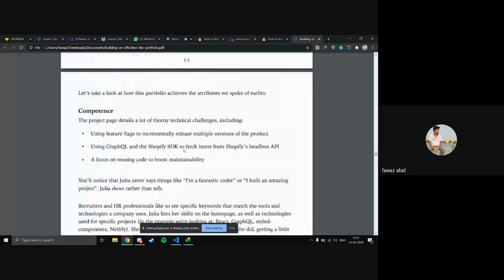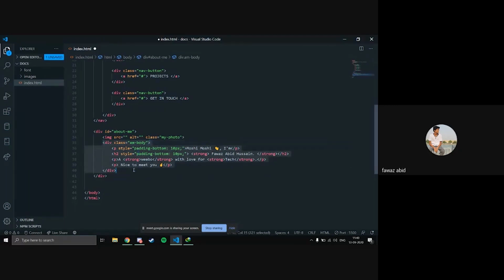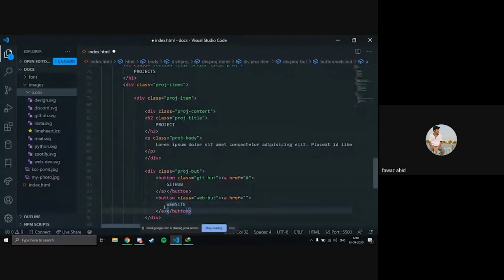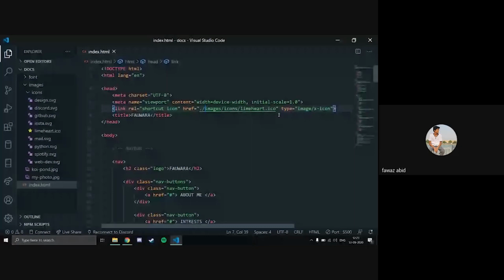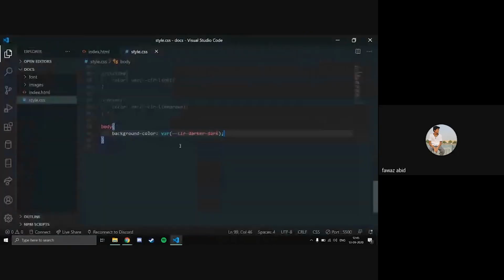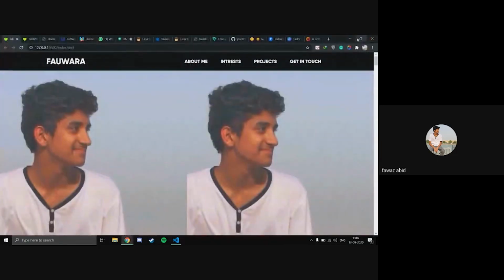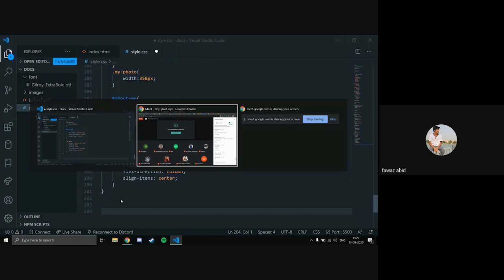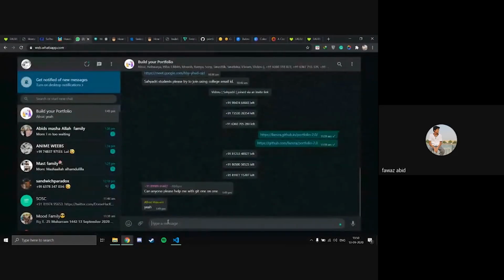Build your Portfolio | Mozilla Club Sahyadri | SOSC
SOSC in collaboration with Mozilla Club Sahyadri conducted Build your Portfolio workshop by Fawaz Abid Hussain.

Portfolios ✨ are a great way to demonstrate the competencies you would list on a resume or talk about in an interview — they allow you to show and not just tell. Creating a Portfolio Site is the new era's way of etching a mark ⚡

This workshop was aimed at teaching and giving them hands-on experience in building and hosting the portfolio website to the students of all branches of Engineering. The Workshop was an on Building the Portfolio using HTML, CSS in the desired Code Editor (such as vscode) and also hosting the site on Github Pages. The session was taken up by Mr Fawaz Abid Hussain, Core member, SOSC and a student of second-year Computer Science & Engineering.

Follow us for future event updates